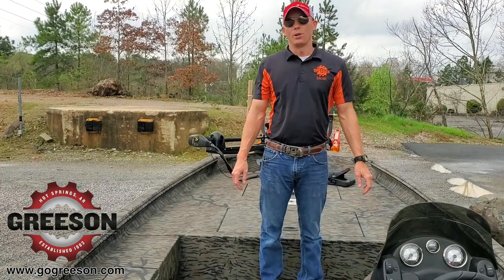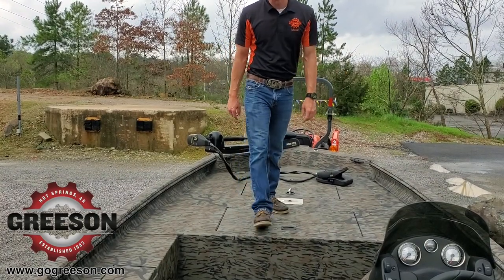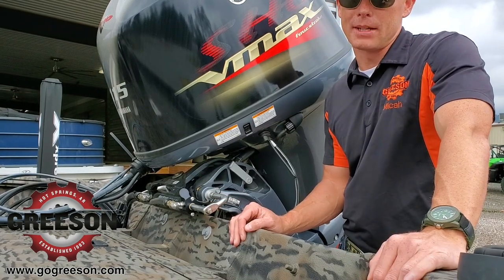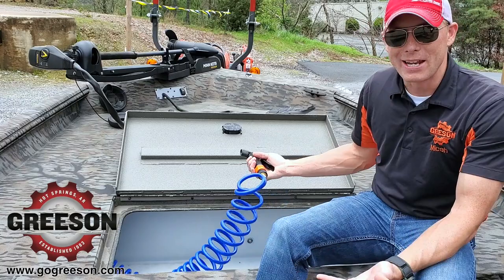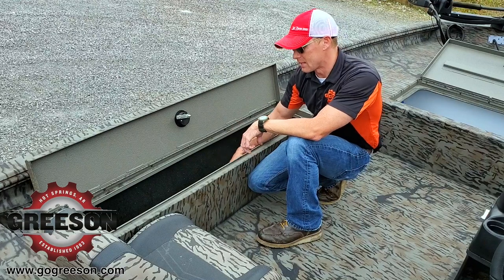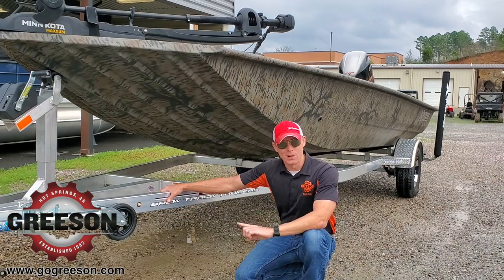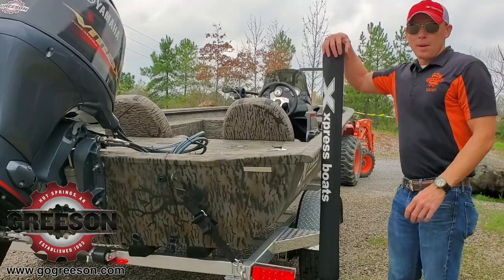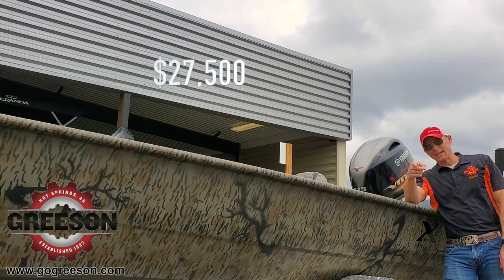Xpress XP200 Catfish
Micah covers some of the highlights that make this Xpress XP200 Catfish from Xpress Boats the perfect versatile boat for many avid anglers.